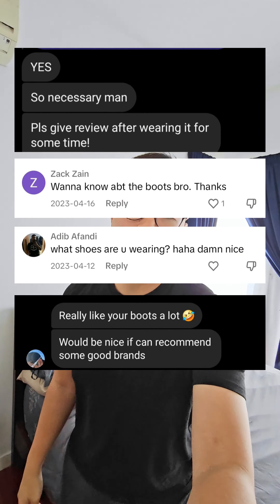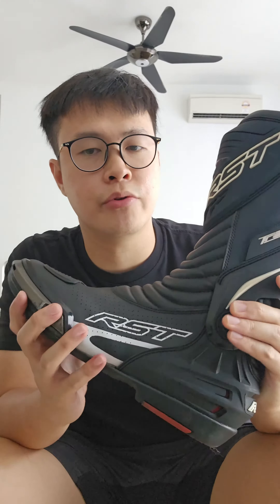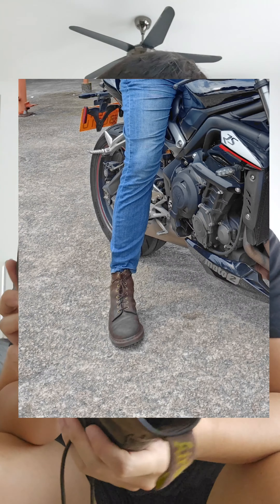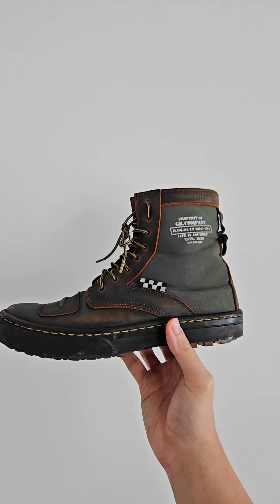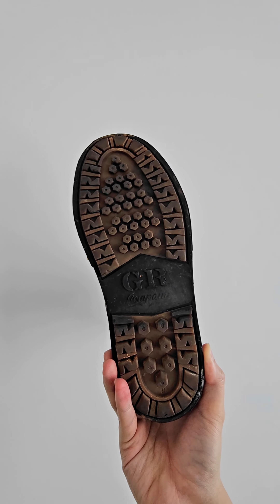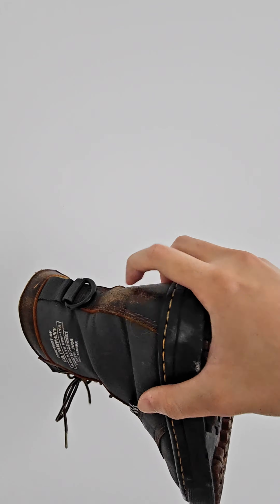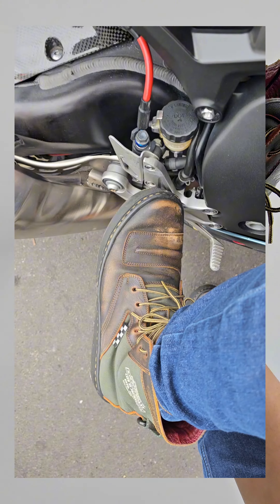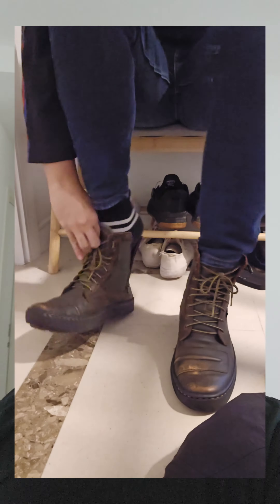BEST CASUAL MOTORCYCLE BOOTS